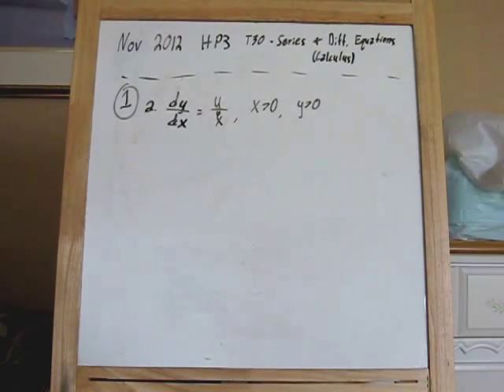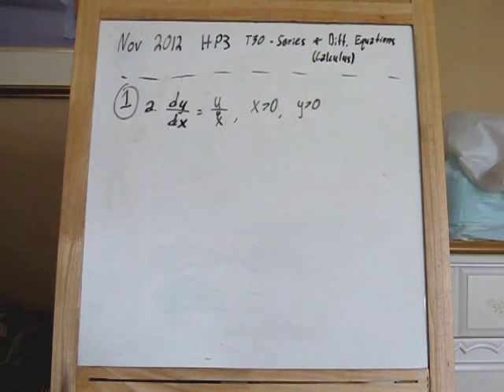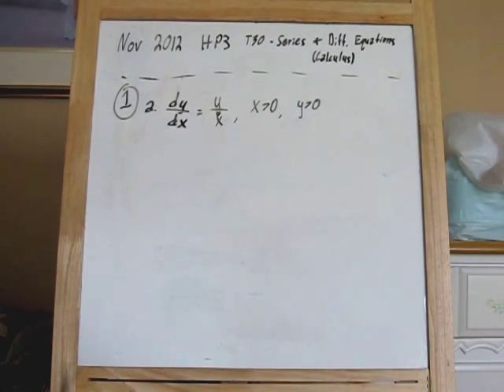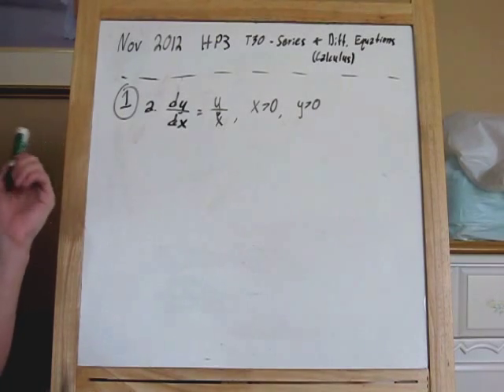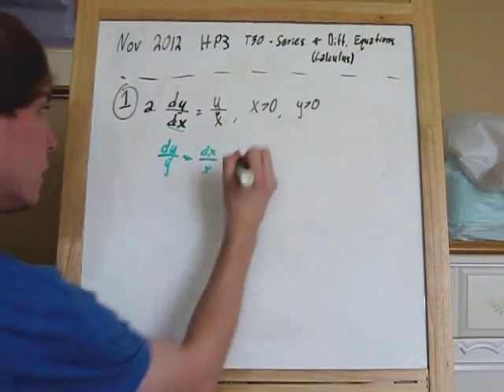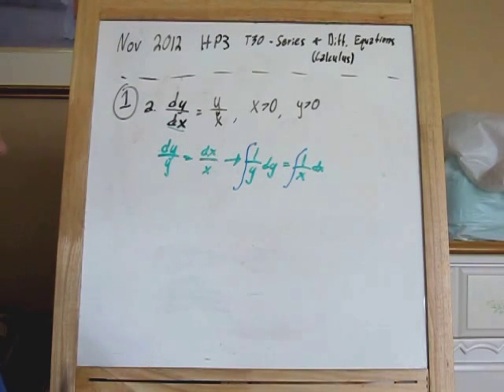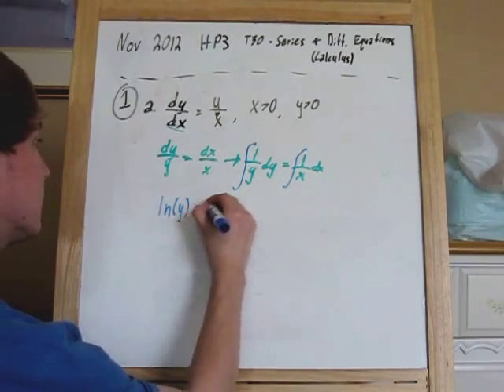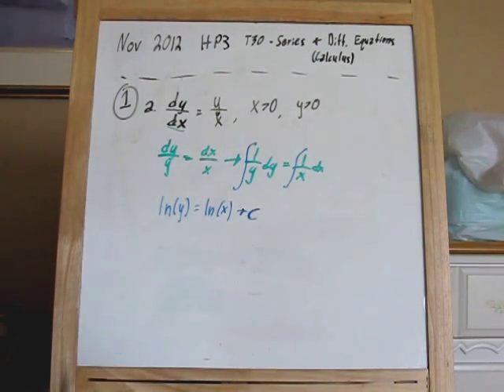12 Nov HP3 TZ0 Number 1, All Parts (IB HL Maths Paper 3 (Calculus) Review)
This video reviews all parts of number 1 of the IBs Nov 2012 HP3 TZ0 EA, based on the Calculus option (formerly series and differential equations).